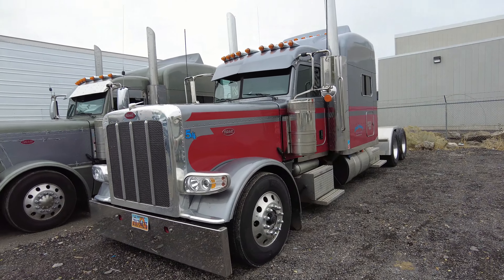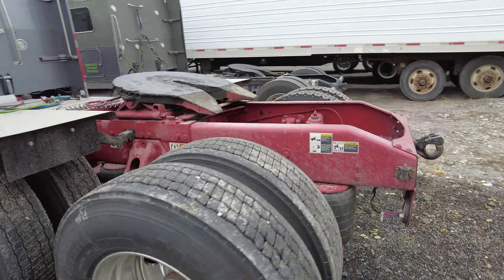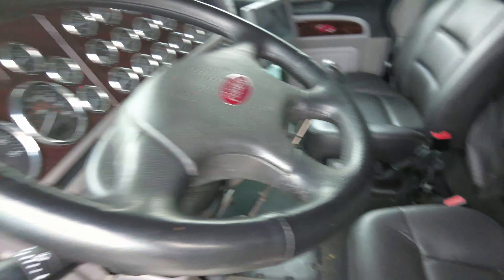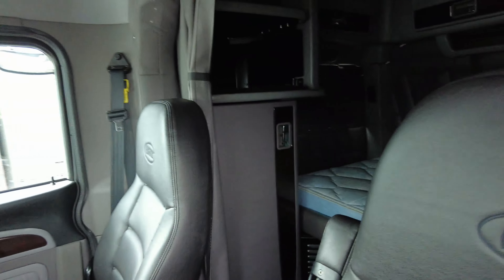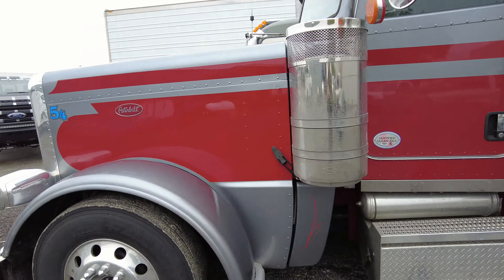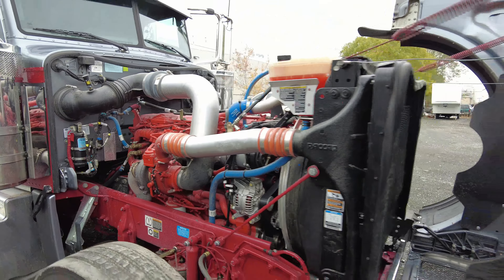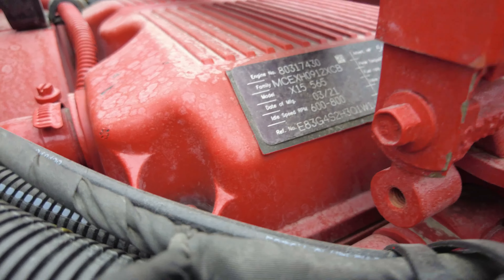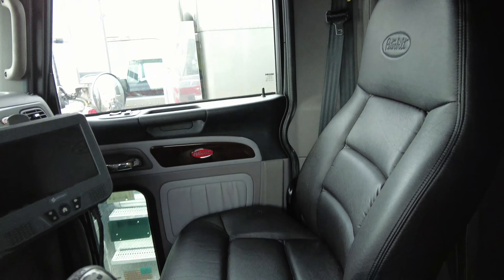2022 LOADED PETERBILT 389 LONG HOOD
X15 565 HORSE POWER, 18 SPEED TRANSMISSION, ALL ALUMINUM WHEELS, AIR SLIDE, DUAL STACKS AND BREATHERS, 2 TONE EXTERIOR PAINT, AIR RIDE FRONT SUSPENSION, ONLY 86,500 MILES